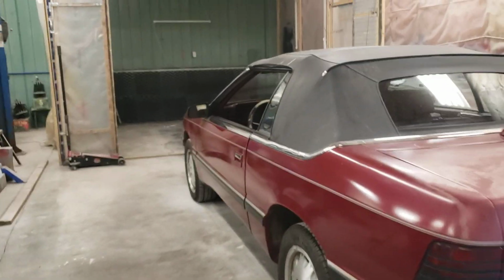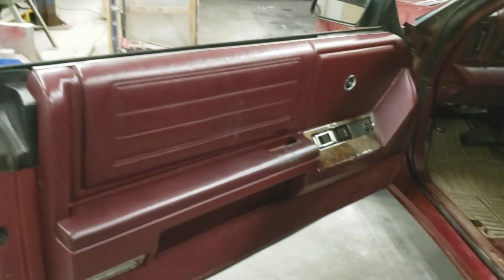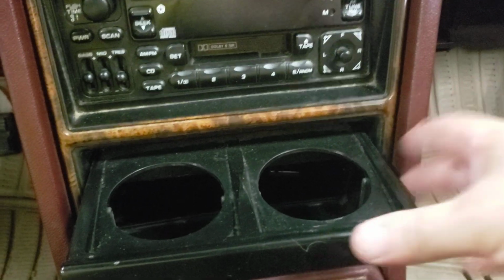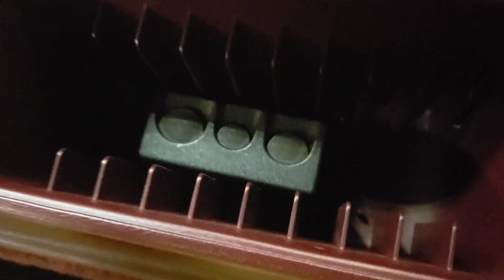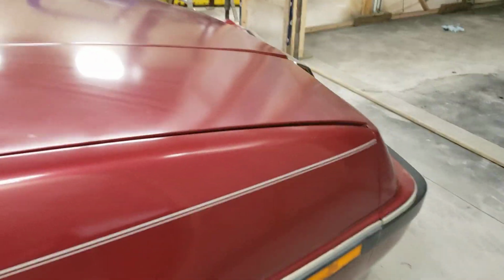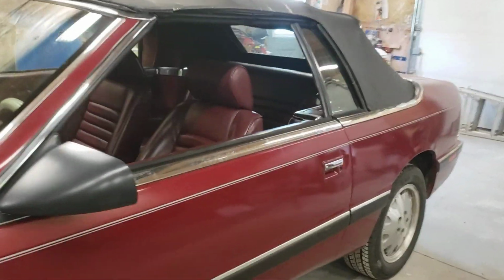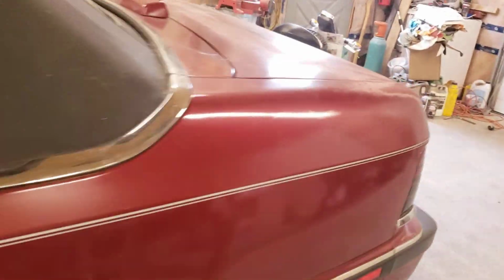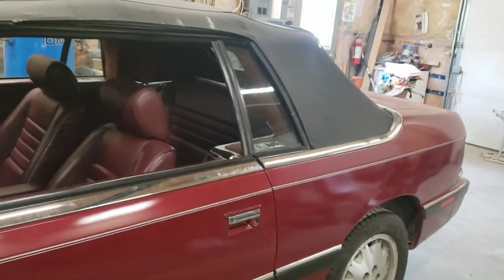1989 LeBaron, needs a little body and paint love. Peeling Clear Coat